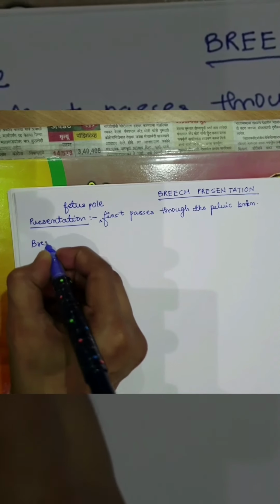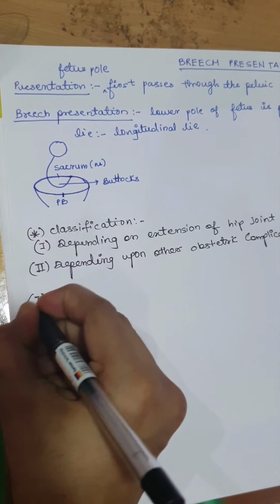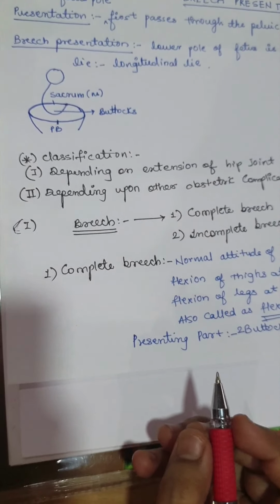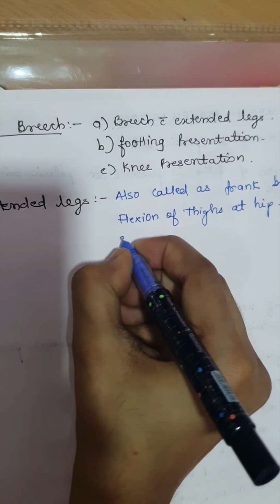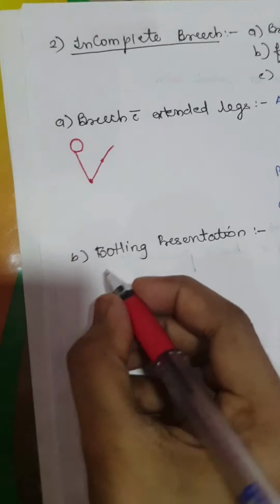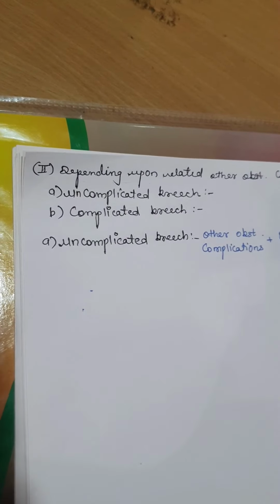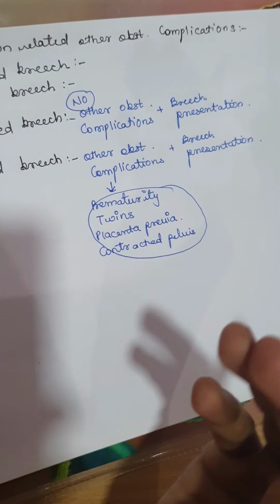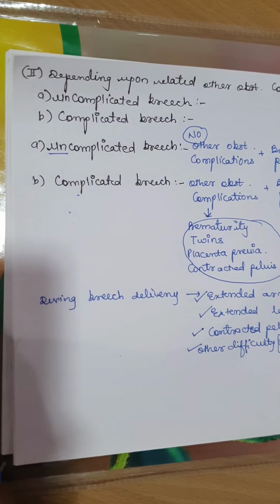Breech Presentation part 1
Definition and classification explained